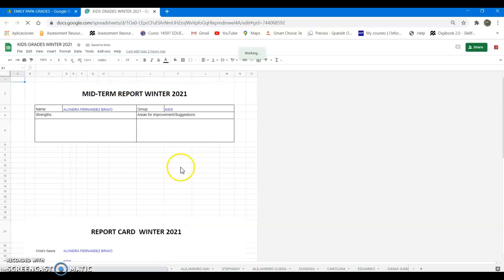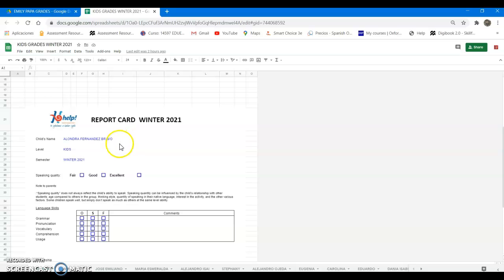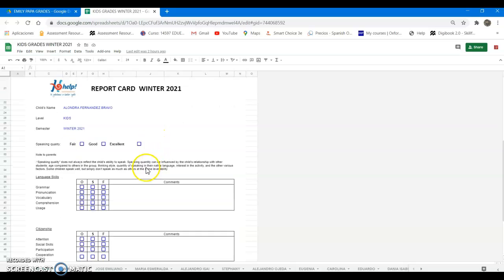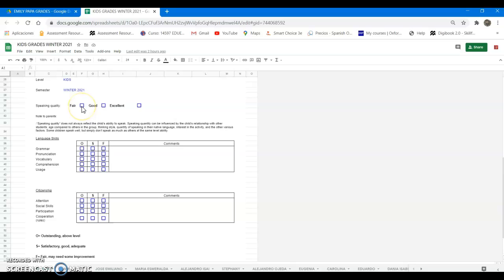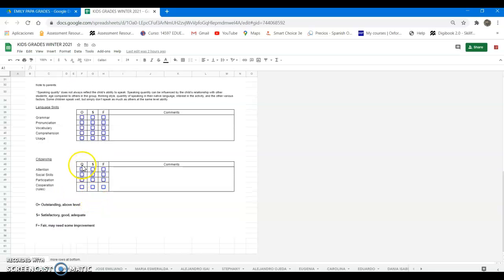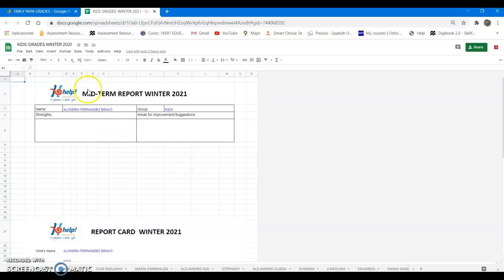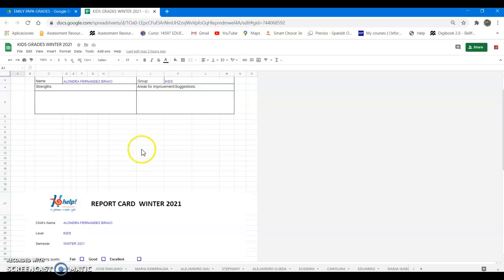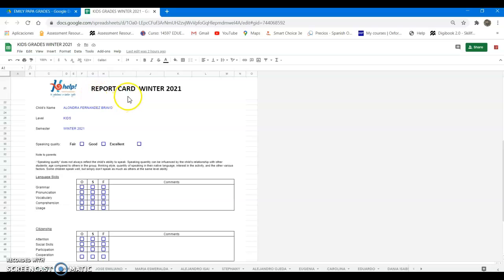KIDS REPORT CARDS